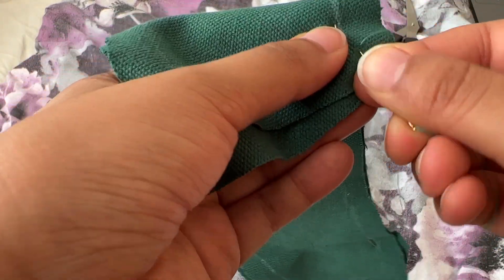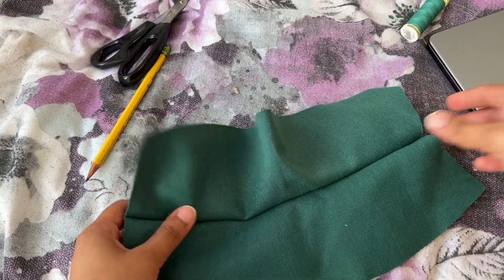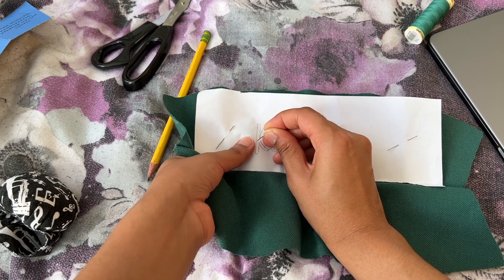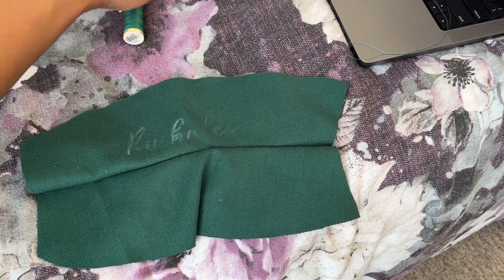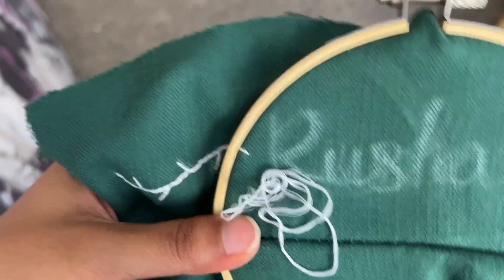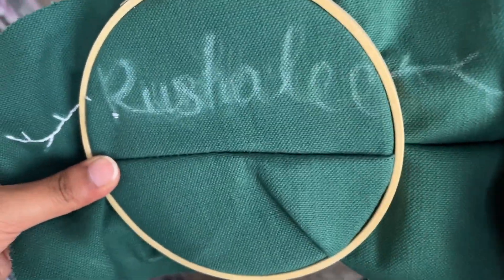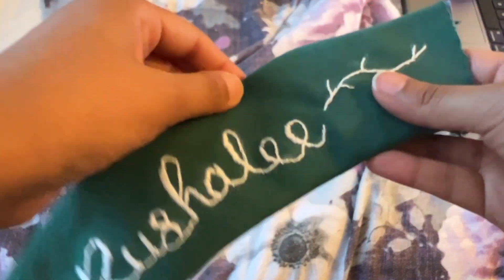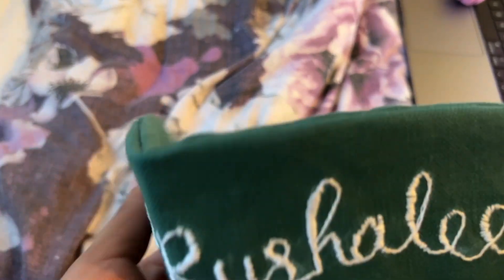How to Make a Personalized Coffee Sleeve!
In which I actually teach you something (wow!) as I make a simple handsewn and embroidered project.

Materials:
- A coffee sleeve
- Scrap fabric
- Something to trace your pattern with
- Scissors
- Pins
- Needle and thread
- Embroidery floss, needle, and hoop
- Button
- Elastic